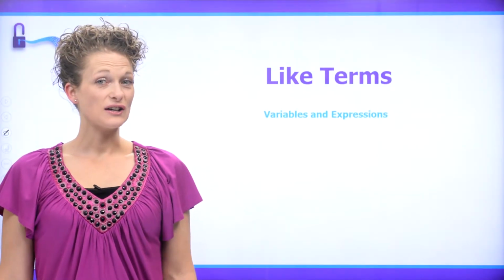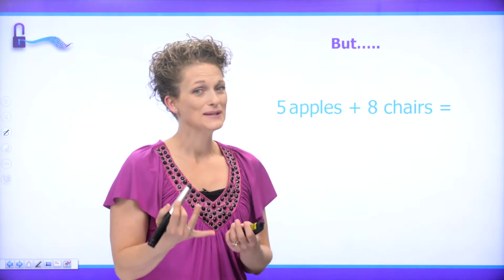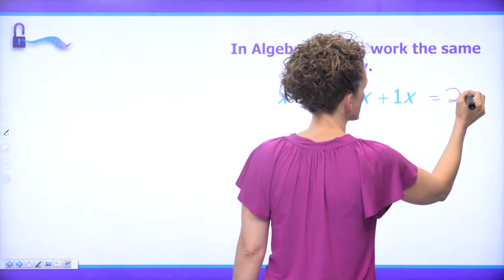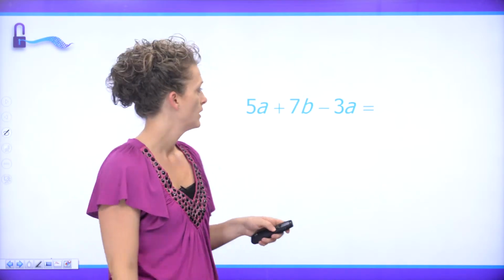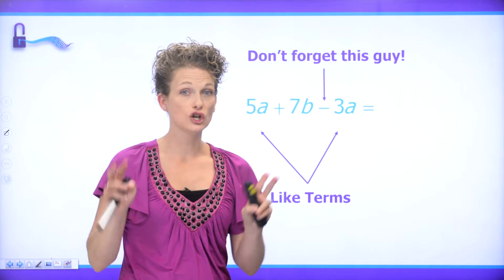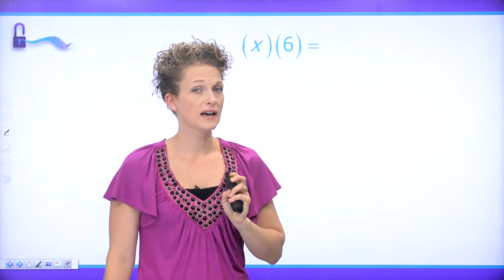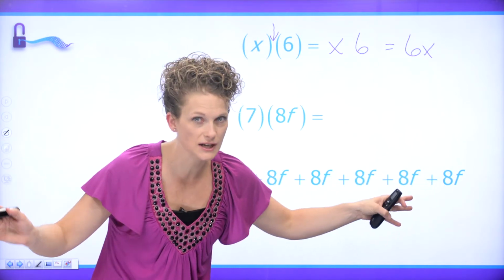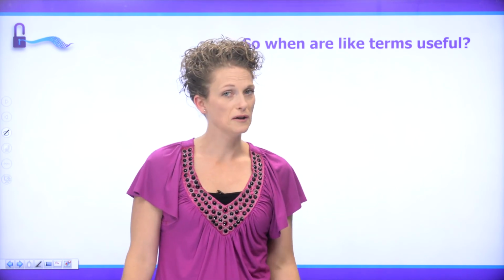Alesia Blackwood Explains Like Terms | UnLock Math Pre-Algebra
What if I have 4 apples and another 5 apples? Well, that's simple, we can add them together because they're all apples. But, what if we have 5 apples and 8 chairs? If I add those together, would I get AppleChairs or ChairApples? Unfortunately, no. We CANNOT add them together, because they are not "Like" terms.

To find even more math help videos on algebra, check out our video samples

Tired of the math battle? Relax! Alesia breaks down each lesson into bite-size chunks to make it easier for your children to understand and apply. Learn more about Alesia and UnLock Math by visiting us